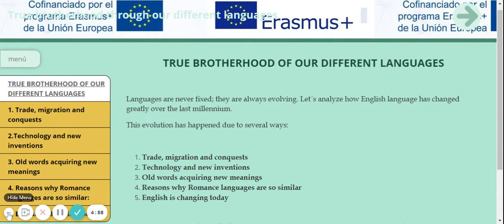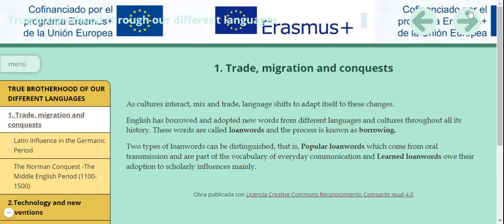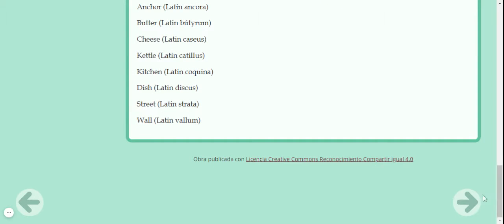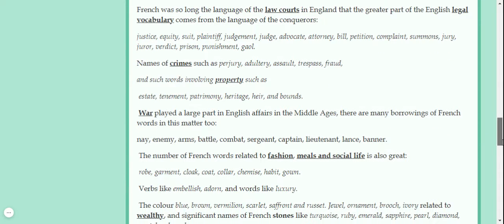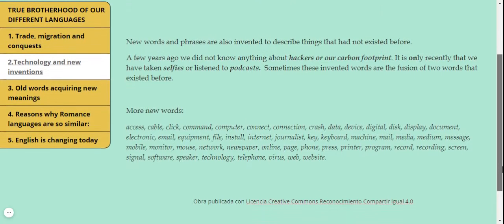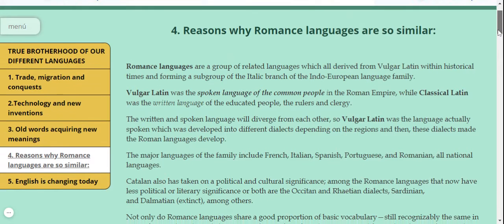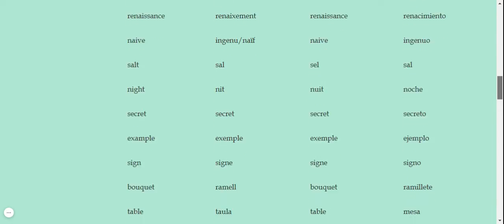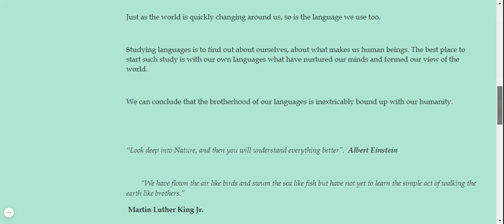True brotherhood through our different languages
Trabajo realizado dentro de las actividades del Proyecto Erasmus+ "GENIO & INGENIO: EL DESCUBRIMIENTO DE LA IDENTIDAD,  dentro de la implementación de prácticas innovadoras para el fomento del aprendizaje de las lenguas y las herramientas digitales.